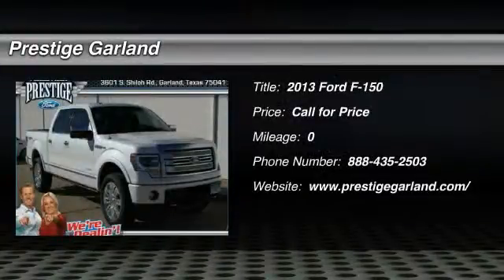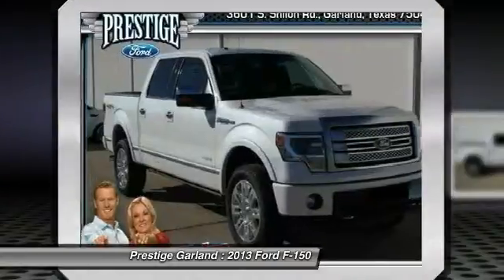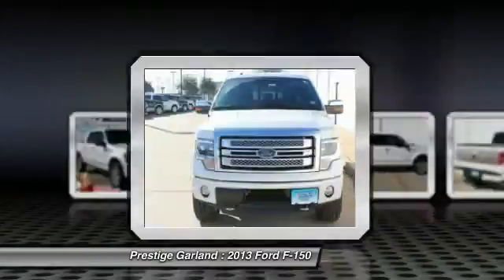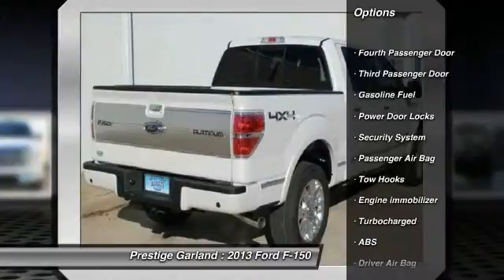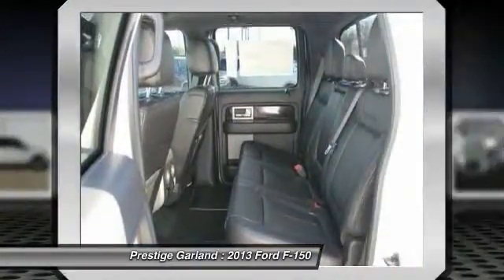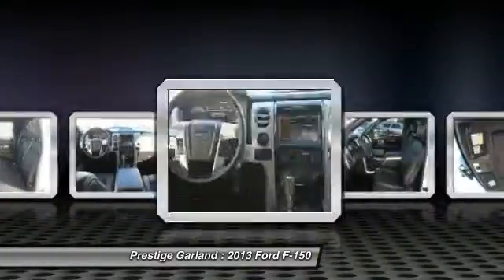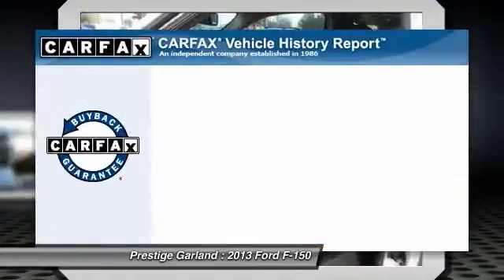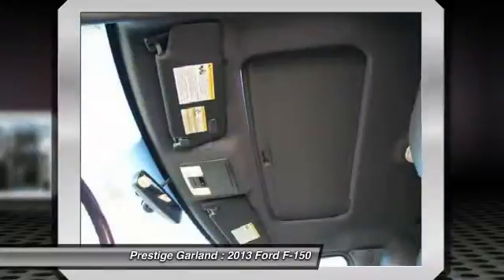2013 Ford F-150 Garland TX D0958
2013 Ford F-150

Prestige Garland
3601 S. Shiloh Road